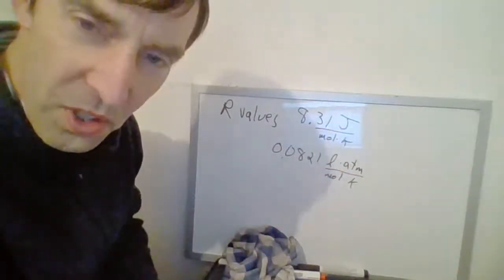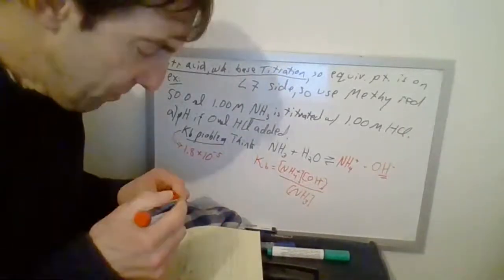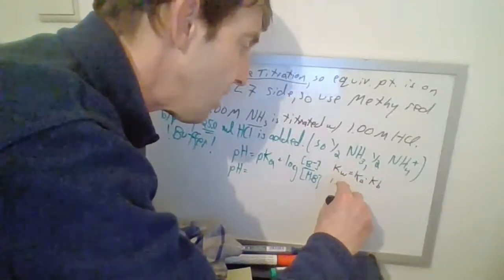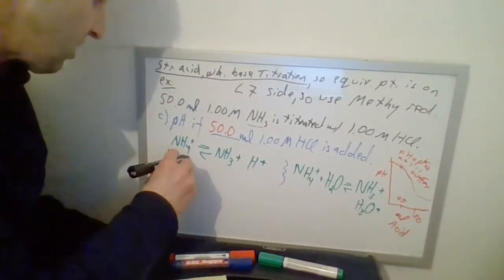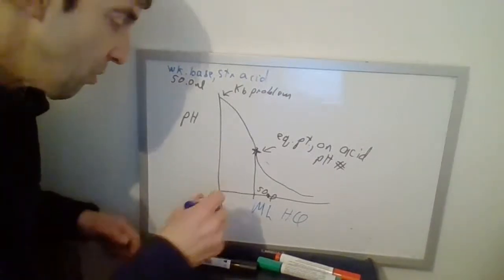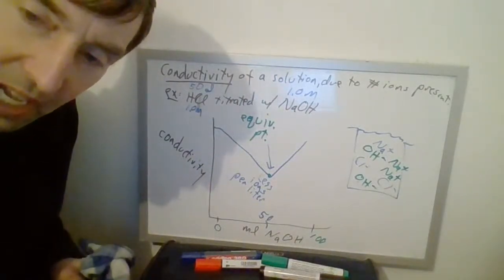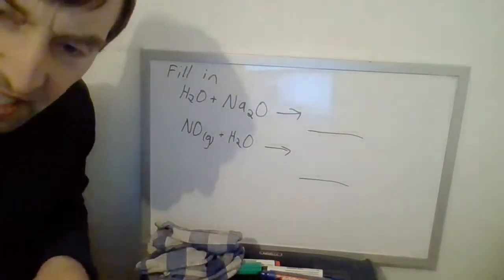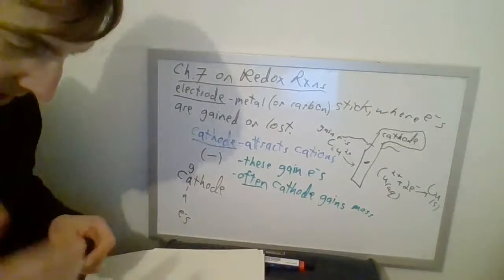AP Chem on Wed., 24.3,21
Here is the 3rd type of titration and the start of Ch. 7 on oxidation and reduction.